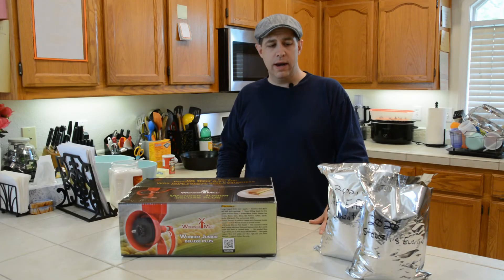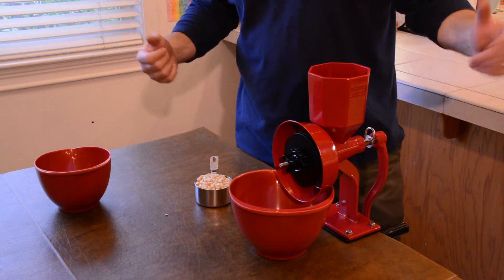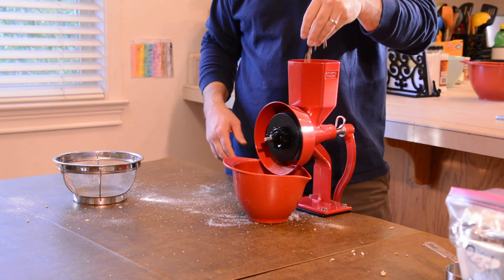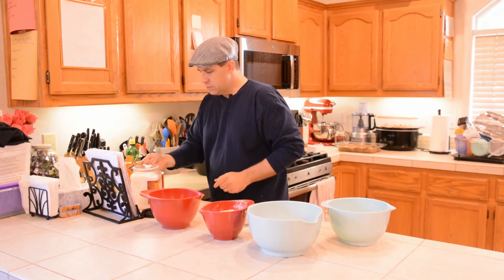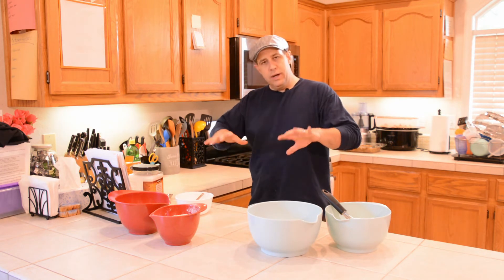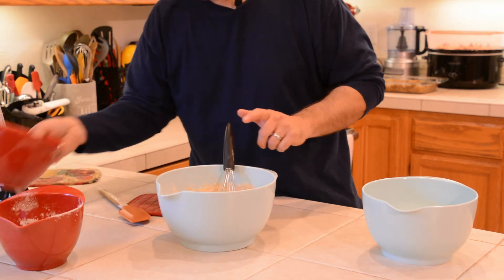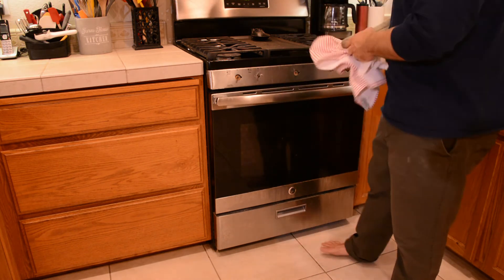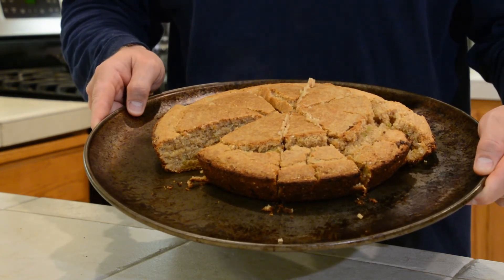You Can Make Cornbread from HOMEGROWN Ingredients!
We make and enjoy fresh cornbread from our own HOMEGROWN Stowell's Evergreen Corn and Red Fife Wheat!